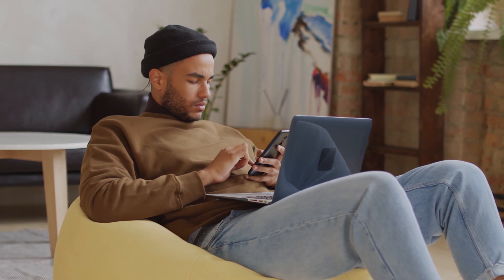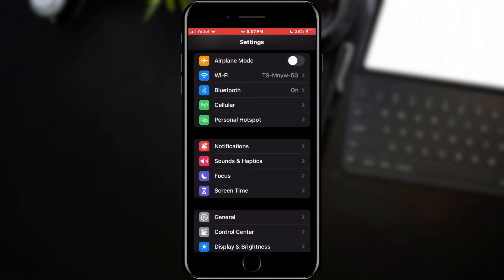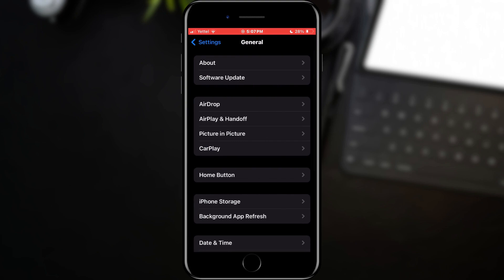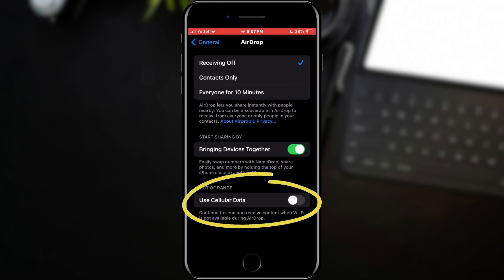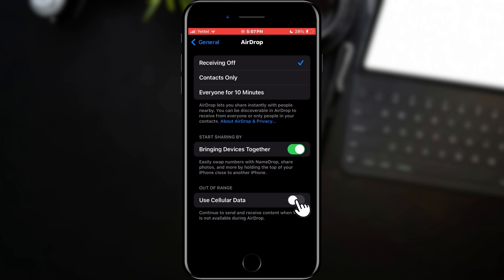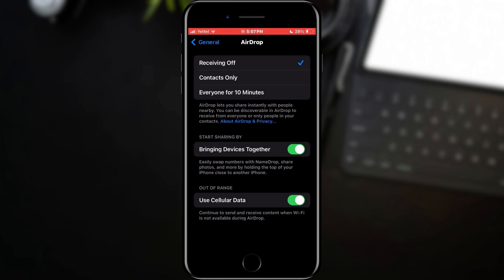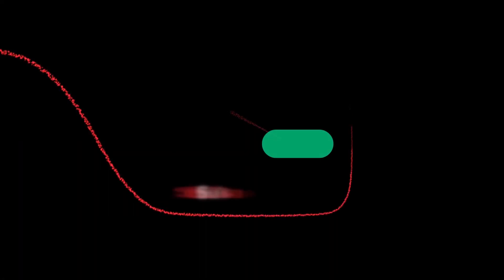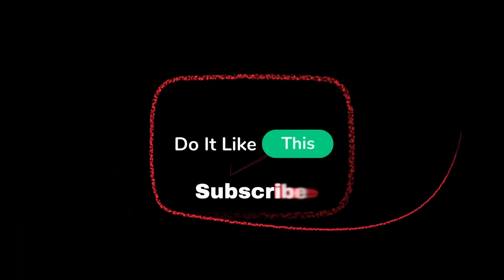How To Fix AirDrop Disconnection on Iphone [NEW] [IOS 17.1] FIX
Struggling with AirDrop disconnections on your iPhone? Don't worry, we've got you covered! In this video, we'll show you step-by-step how to fix those frustrating AirDrop connection problems. Whether you're sharing photos, videos, or files, these simple troubleshooting tips and solutions will ensure a seamless AirDrop experience on your iPhone. Say goodbye to the frustration and hello to hassle-free file sharing with your friends and family. Watch now and get your AirDrop back on track!